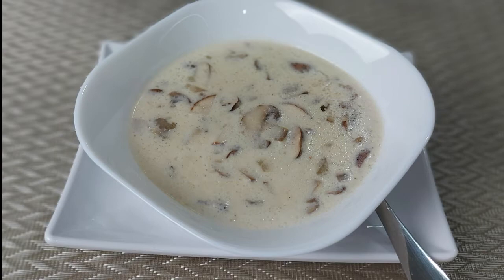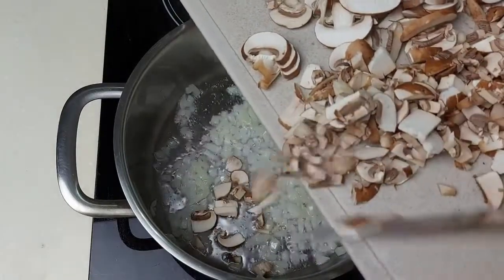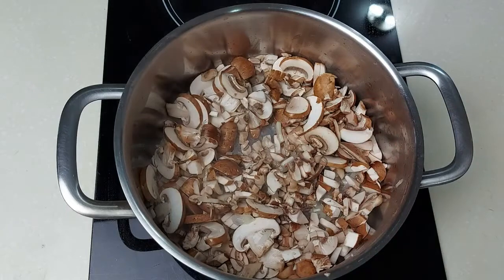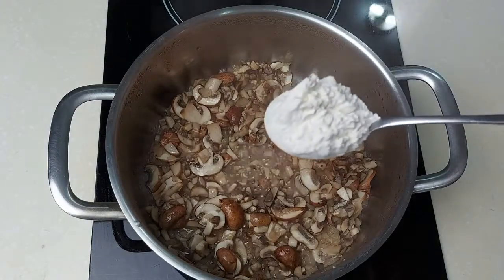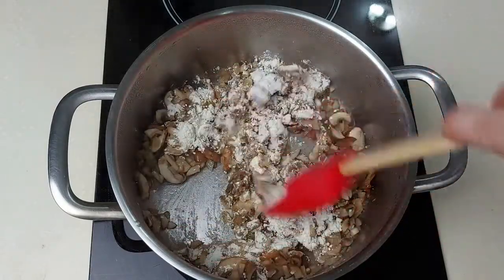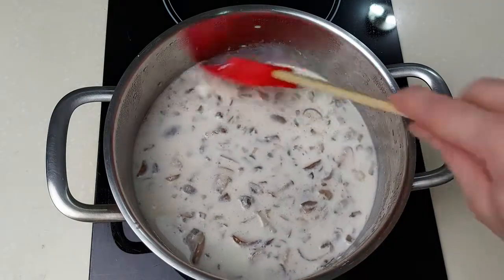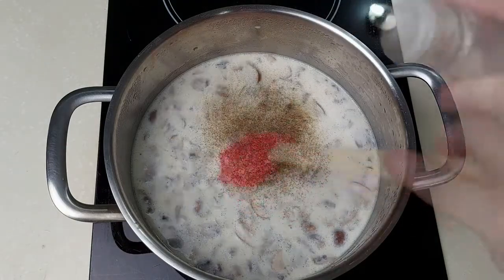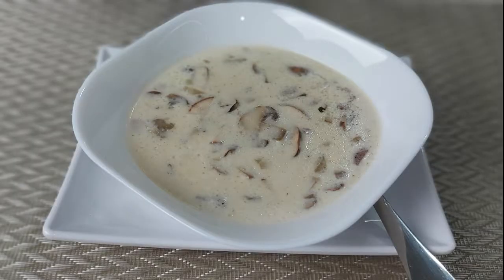MUSHROOM SOUP / Halal Foods Kitchen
1/2 Medium-size Onion
3 tbs Vegetable Oil or Butter
150g Mushrooms
1 big tbs Flour
500 ml Full Cream Milk